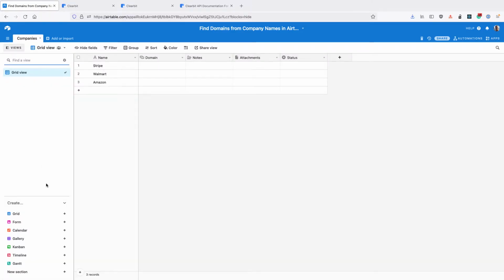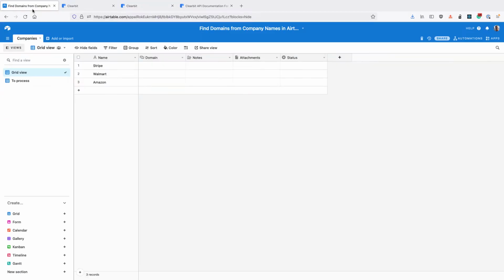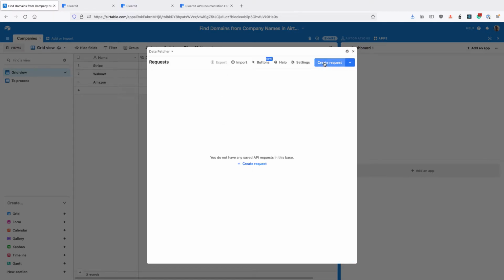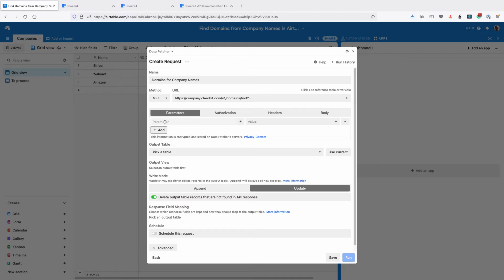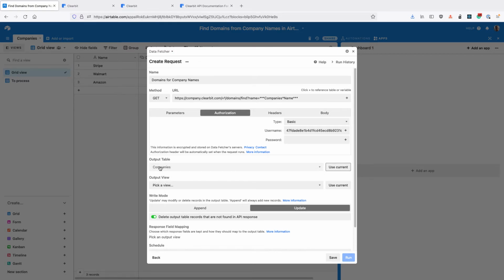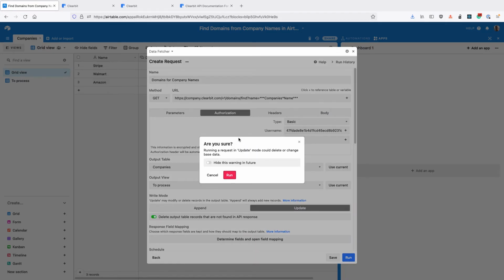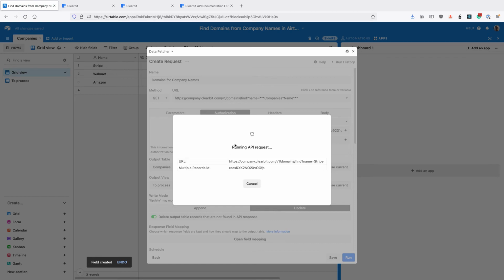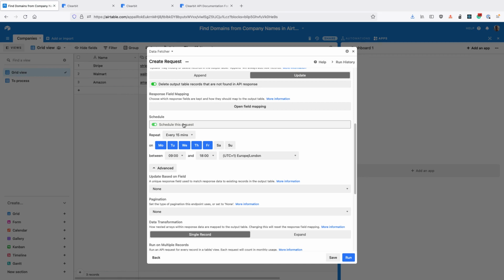Find Domains from Company Names in Airtable (Old Version)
In this video, we will find domains for a list of company names in Airtable using the Clearbit API and the Data Fetcher app. We'll get a Clearbit API key, then set up an API request that fetches the domain for a list of company names. Finally, we'll see how to schedule this to run automatically.